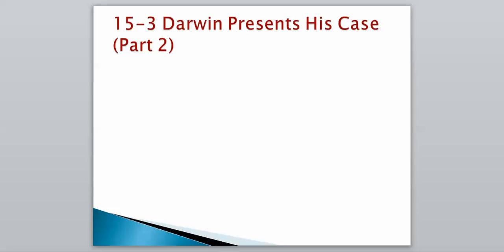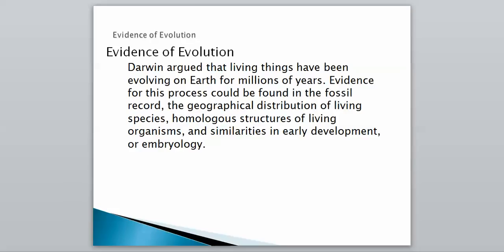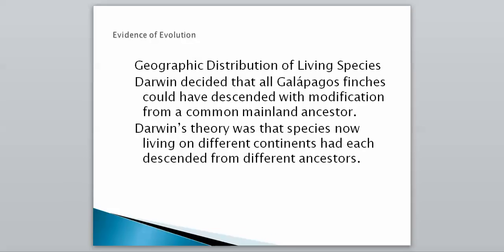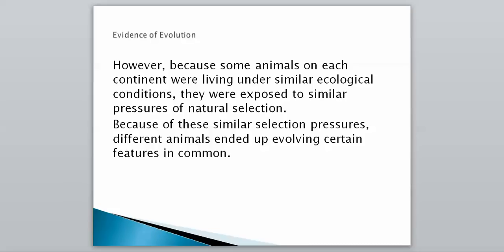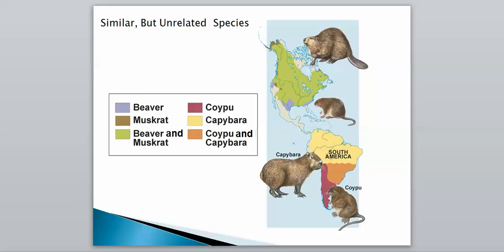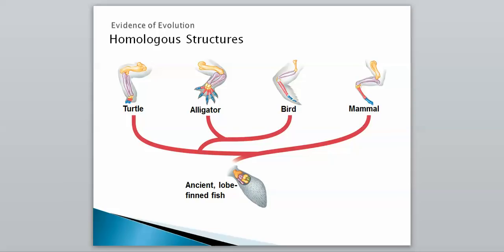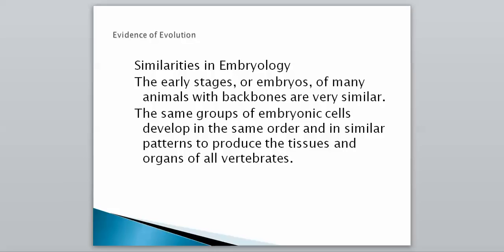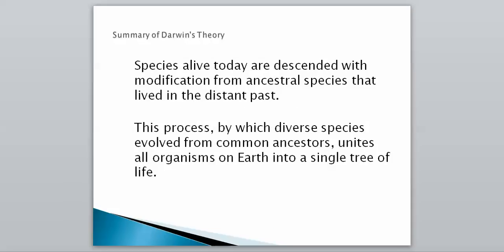15-3 Darwin Presents His Case (Part 2)